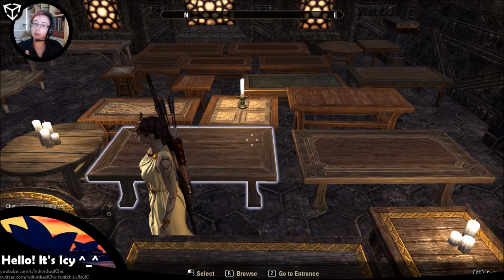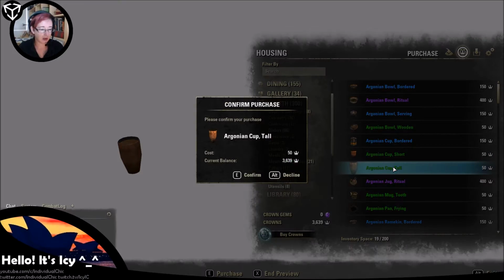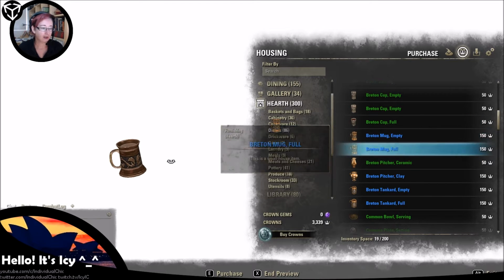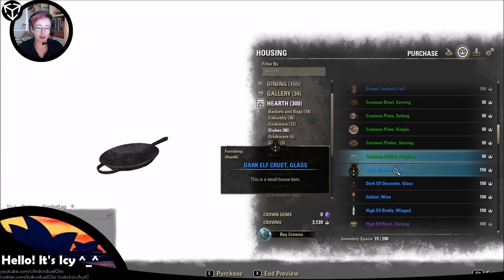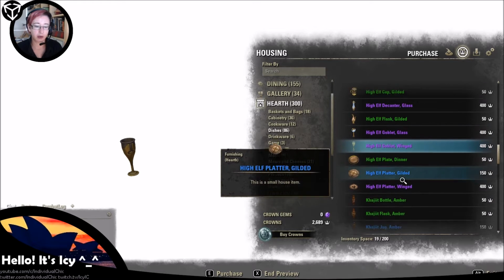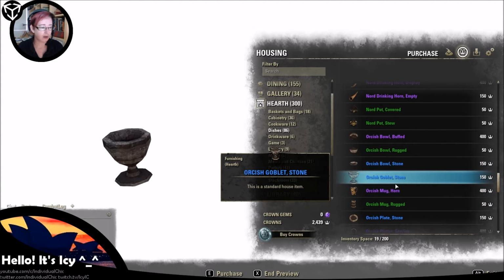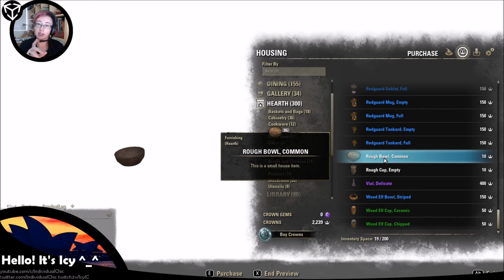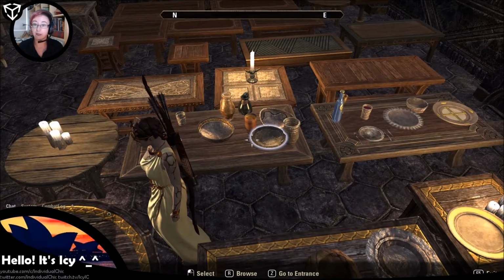ESO PTS | Homestead - All the Tableware | Icy Talks 20170227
HOMESTEAD

WHO'S ICY?
❄ Character: -Icy (formerly Iceaalu Chimeran)
❄ Server: Trueflame Campaign, NA PC/Mac Server